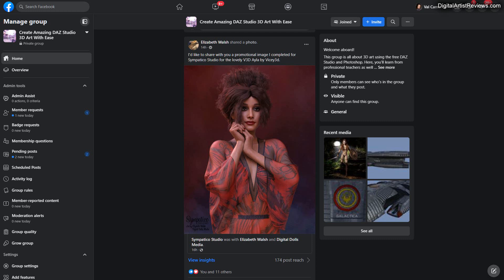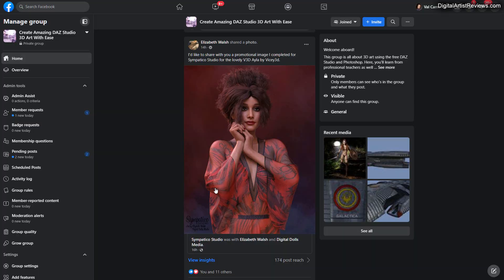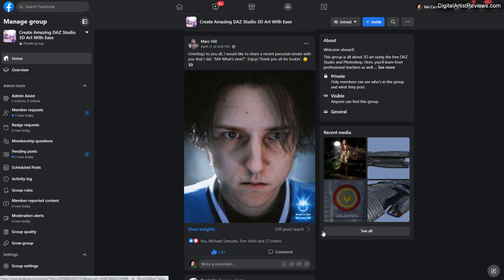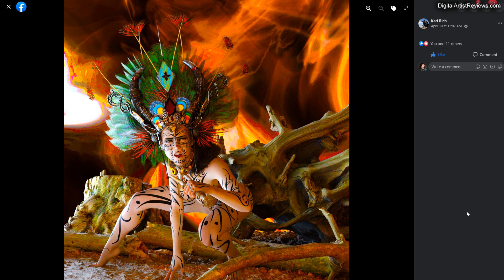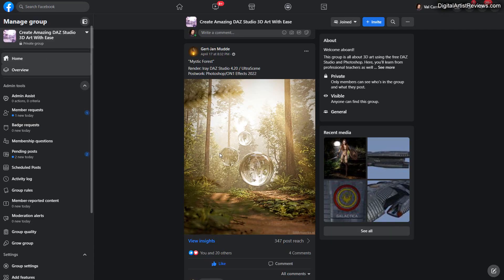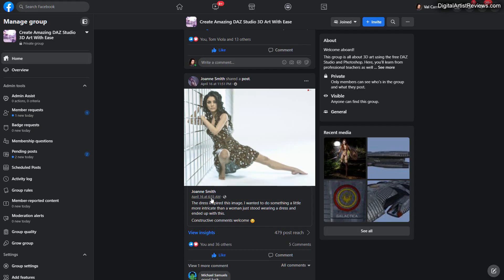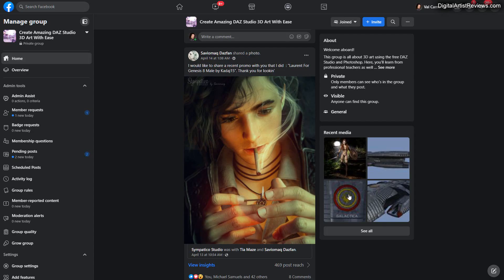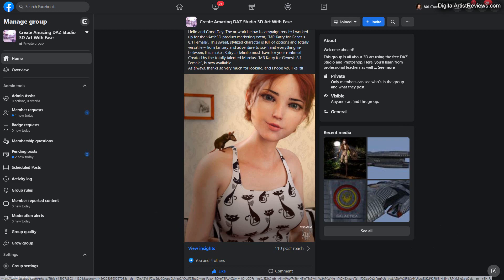7 Remarkable DAZ Studio Renders In Our Free FB Group (And Their Secrets)